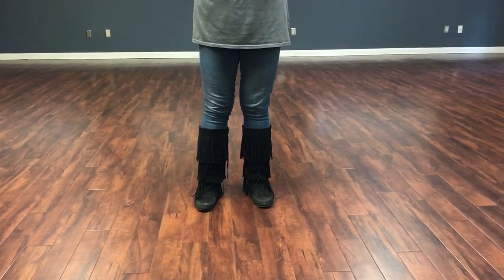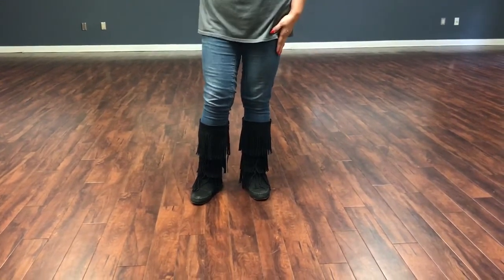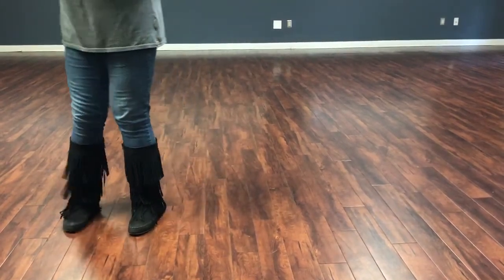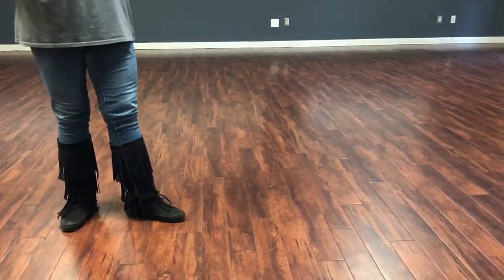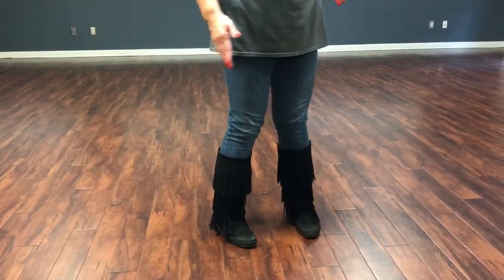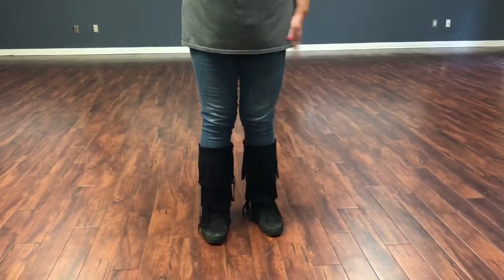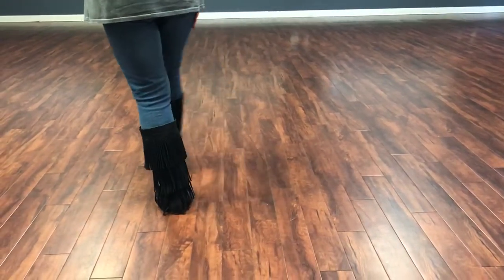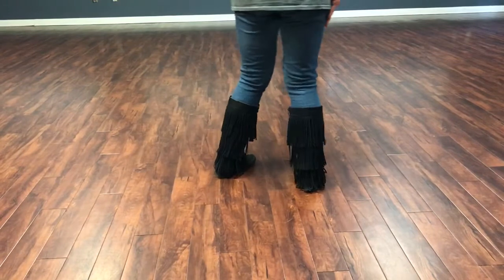Twinkle Step - Line Dance Step Instructions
How to do a line dance Twinkle step. This is a 3 count move. One foot crosses in front of the other. The other foot steps out to the side uncrossing feet. First foot steps slightly back. The Twinkle Step is used quite often in Waltz's.

Be sure to Like our video by clicking the thumbs up button. Share our video with others.